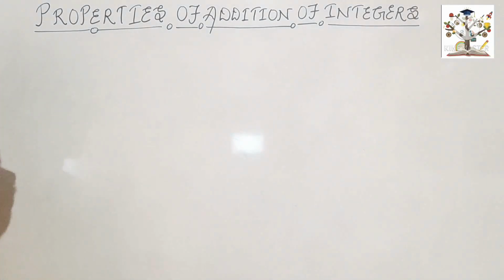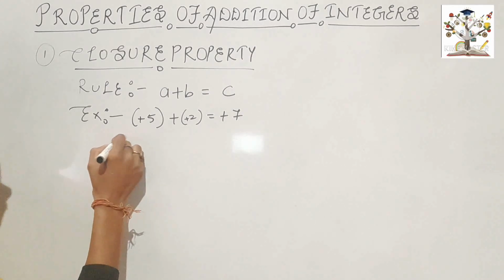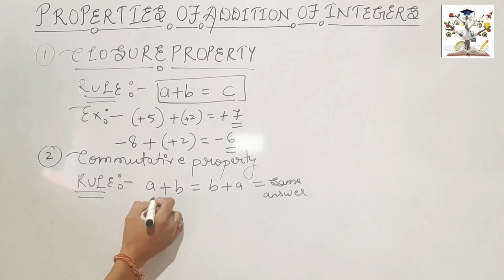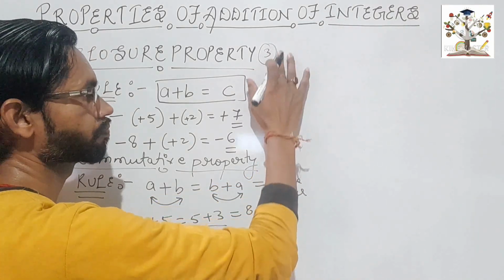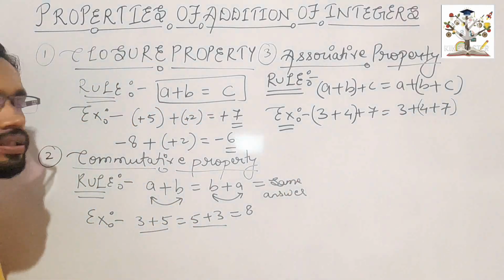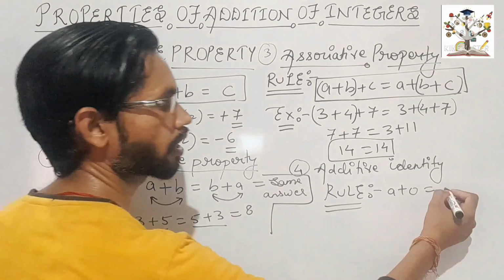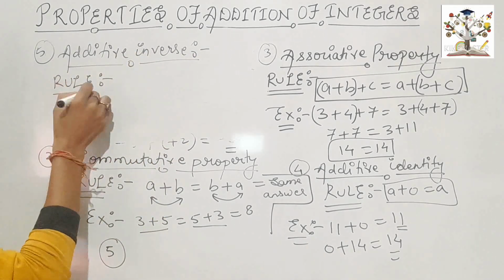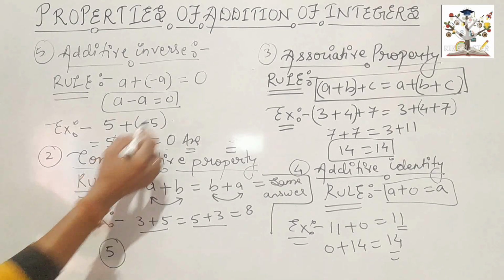Emergewithinnovation, Number systems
Lifewitheducation, Number Systems-Properties of addition of Integers. Part-1.